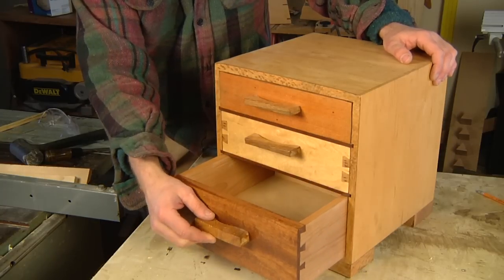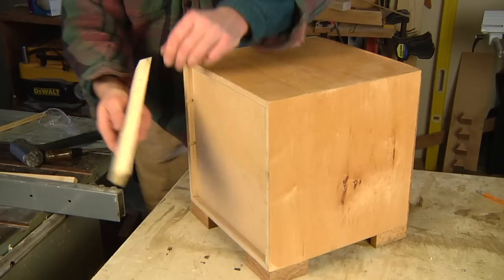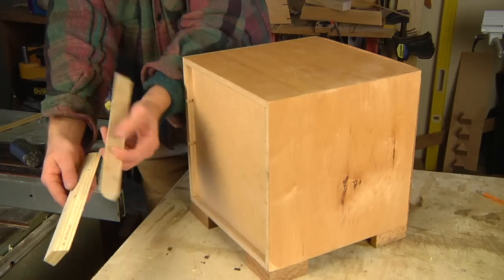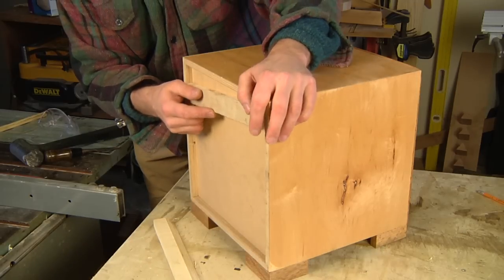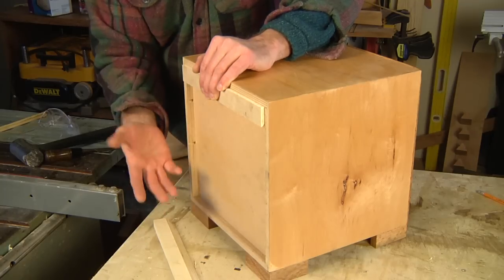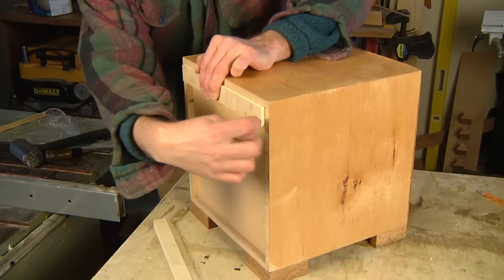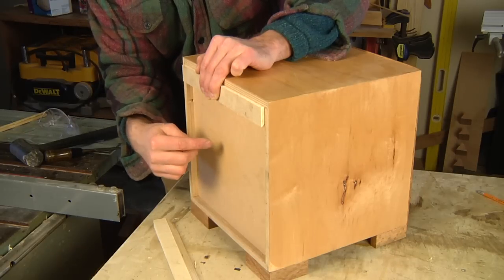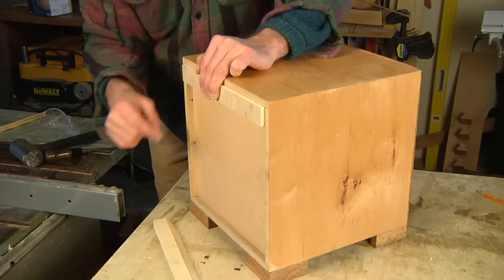Home Remodeling Tips : How to Hang a Cabinet using a French Cleat System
You can hang a cabinet temporarily simply by placing it on a French cleat system, or you can drive screws through the cabinet into the French cleats for permanent placement. Get expert advice on French cleats in this free video of professional home help tips.

Expert: Chris Palmer
Bio: Chris Palmer brings his experience as a residential remodeler to a wide range of home improvement projects, including bathrooms, kitchens, carpentry and cabinet making.

Series Description: Gain some quick expertise in everything from sweating copper pipes and selecting the best dust mask to to creating mortises and tenons with the aid of some professional home remodeling tips. An experienced residential remodeler shows you what to do in this free video series.